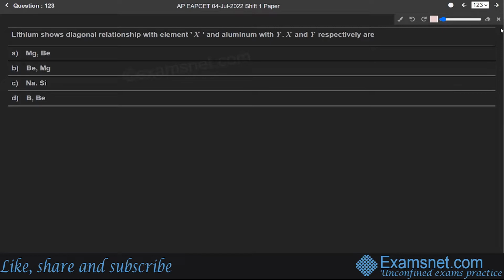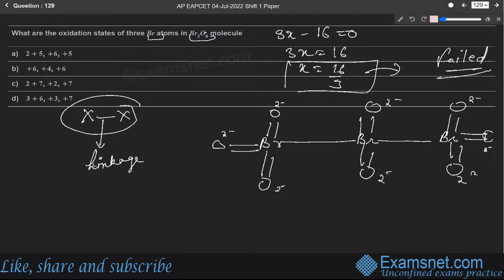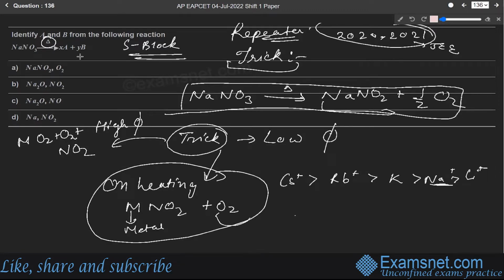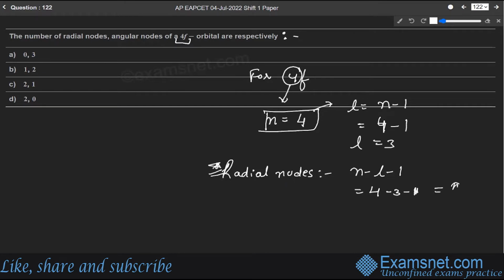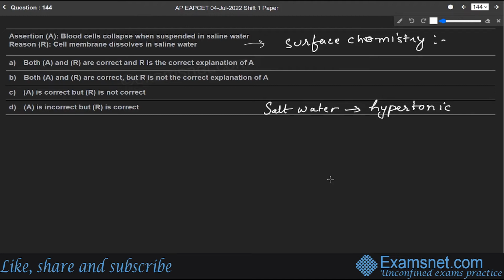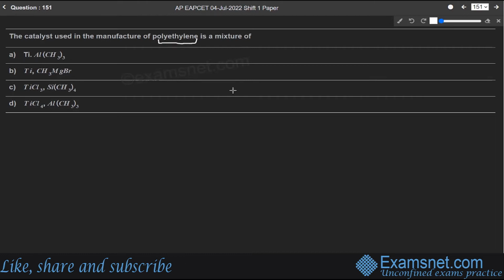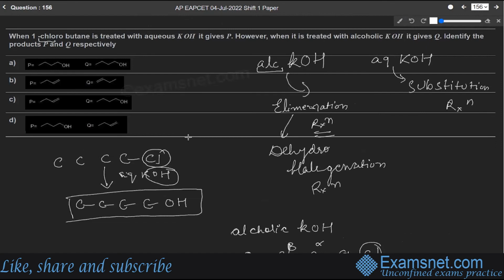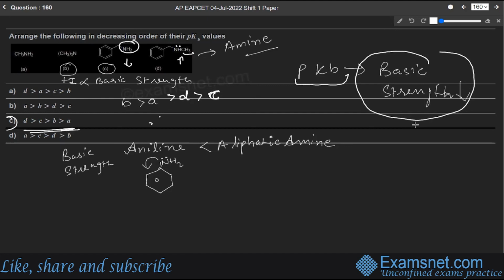AP EAPCET 4 JUL 2022 SHIFT 1 CHEMISTRY paper clear solution explanations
AP EAPCET 4 July 2022 Shift 1 Exam Chemistry solved paper with clear explanations

➤ *Jump to Questions* :

00:00 - Intro
52:48 - Question 121
58:16 - Question 122
01:22 - Question 123
03:49 - Question 124
06:35 - Question 125
09:49 - Question 126
12:35 - Question 127
15:08 - Question 128
18:10 - Question 129
21:13 - Question 130
24:33 - Question 132
27:39 - Question 133
30:43 - Question 134
33:58 - Question 135
37:54 - Question 136
40:44 - Question 137
44:51 - Question 138
49:16 - Question 139
1:00:39 - Question 140
1:06:53 - Question 141
1:08:50 - Question 142
1:16:39 - Question 143
1:18:50 - Question 144
1:23:26 - Question 145
1:28:02 - Question 146
1:30:49 - Question 147
1:32:55 - Question 148
1:34:56 - Question 149
1:36:26 - Question 150
1:39:28 - Question 151
1:42:35 - Question 152
1:47:00 - Question 153
1:48:28 - Question 154
1:51:04 - Question 155
1:55:12 - Question 156
2:00:13 - Question 157
2:04:41 - Question 158
2:07:31 - Question 159
2:14:08 - Question 160